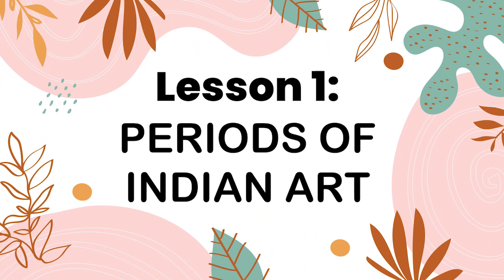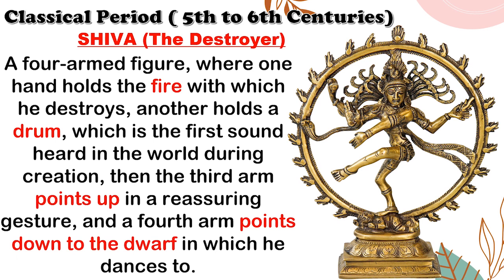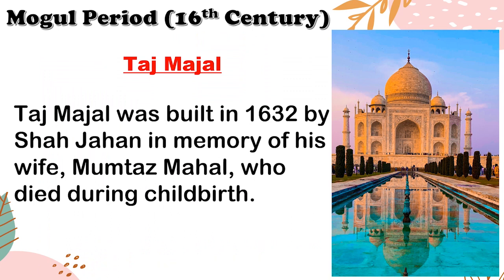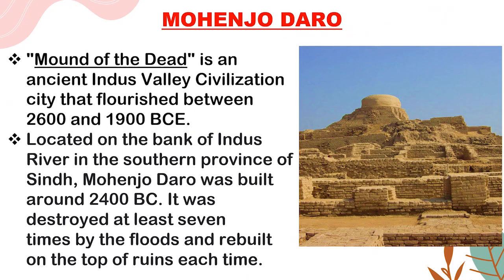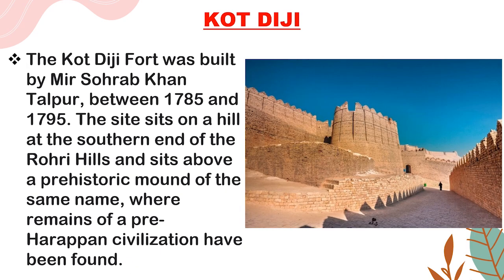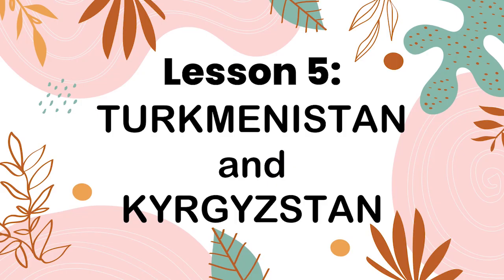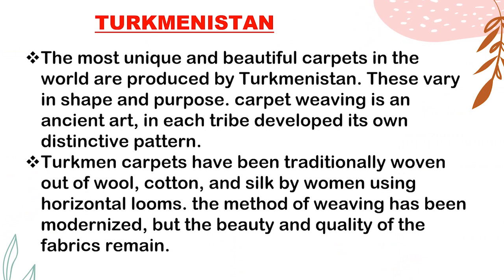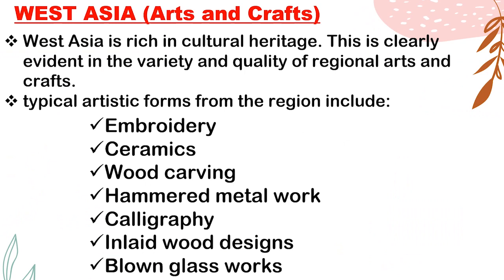MAPEH - ARTS - Grade 8 (Arts of South, Central, and West Asia) - 3rd Quarter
♥ Hi, teachers! Do you need any help or want to request a file from me? I'll gladly help you! :)
♥ Keep on learning, students! We can do this!😉